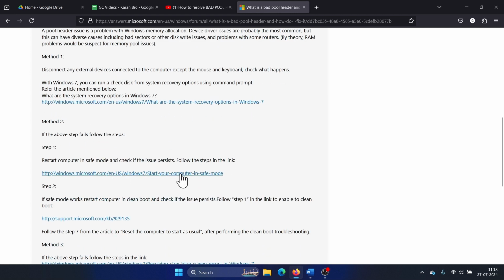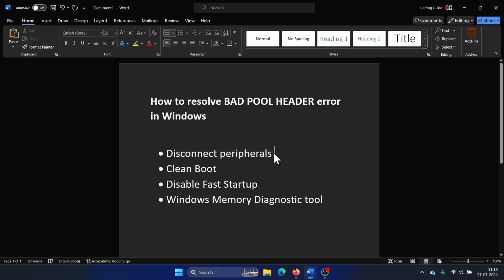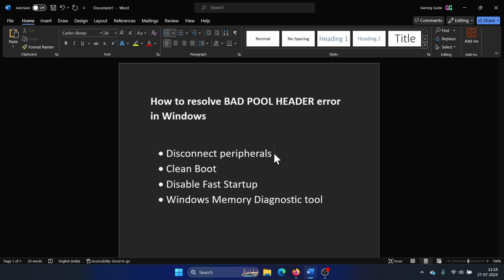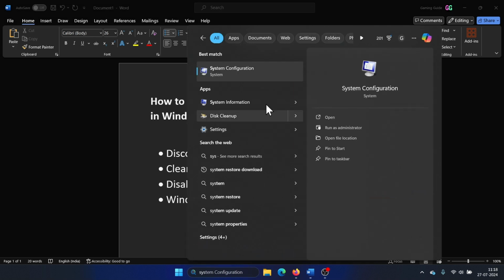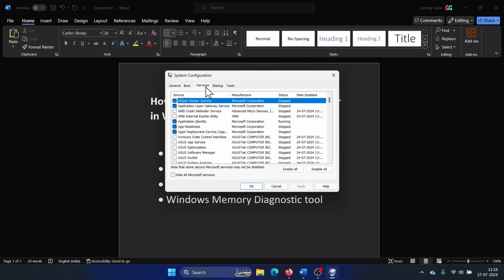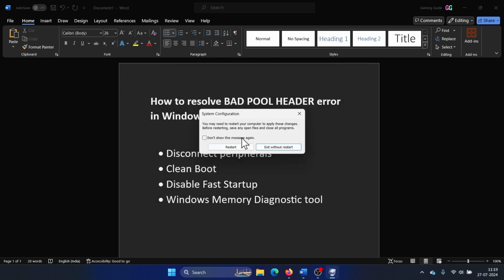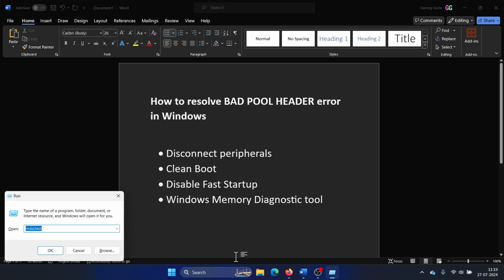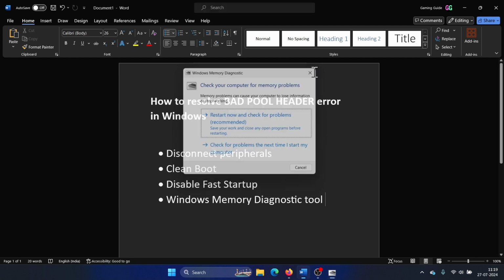How to Resolve BAD_POOL_HEADER Error in Windows 11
Video Title: How to Resolve BAD_POOL_HEADER Error in Windows 11

If you wish to How to resolve BAD POOL HEADER error in Windows, then please watch this video.